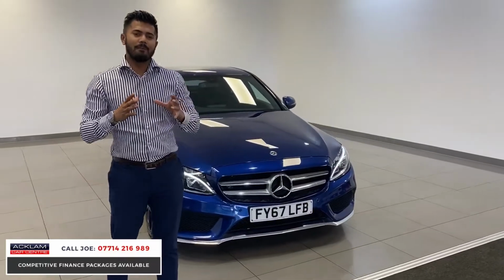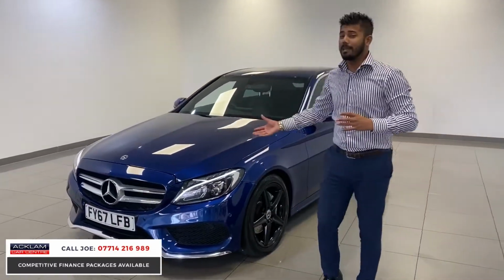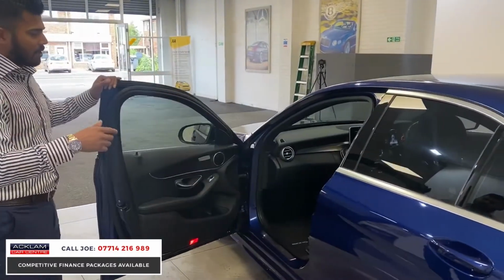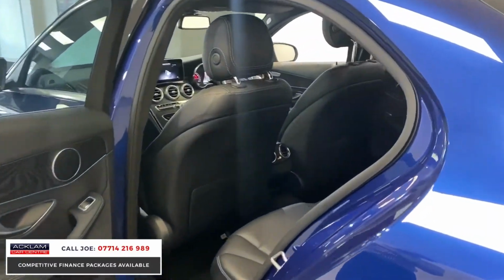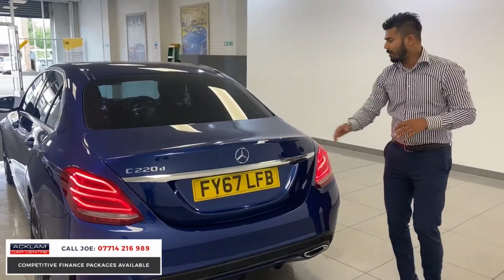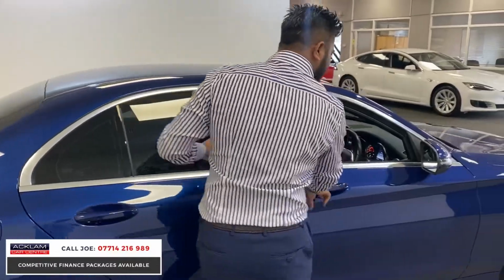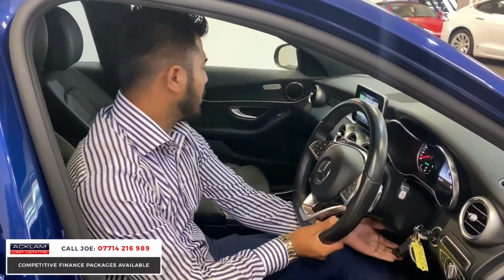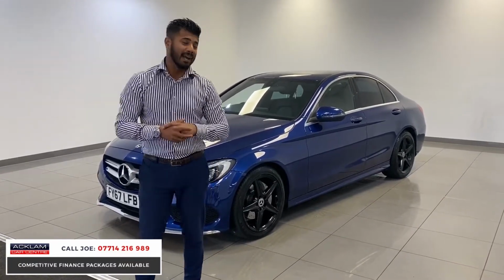2017 67 Mercedes C220 2.1D AMG Line